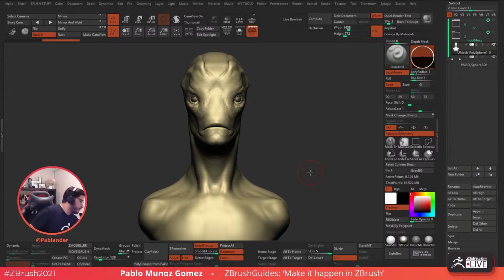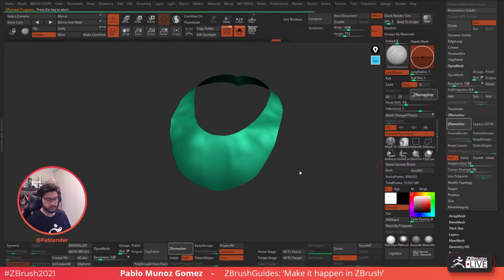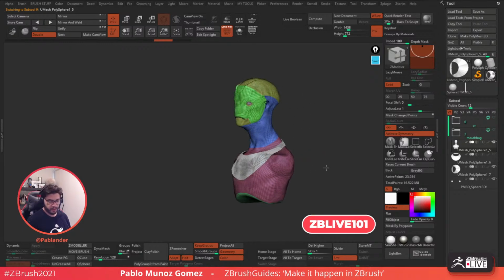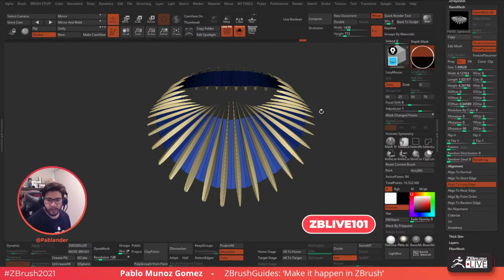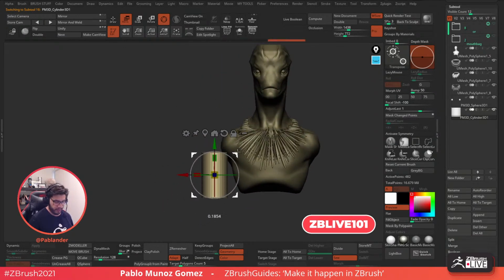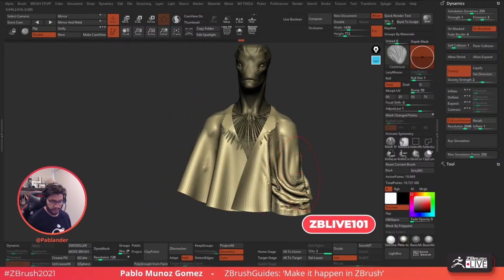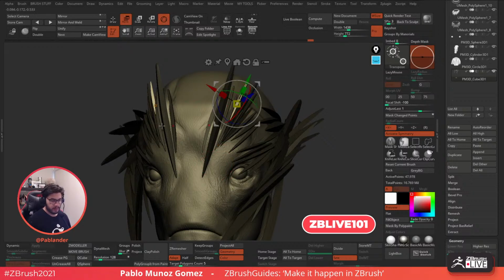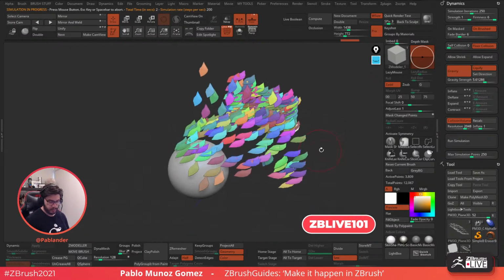ZBrush Guides: Make it Happen in ZBrush! Aliens - Pablo Muñoz Gómez - ZBrush 2022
ZBLIVE101
Get ZBrush!  More Details on the Current Version of ZBrush

More Pro Artists, VODs, & More! ZBrushLIVE.com

ZBrush 2022 Now Available!